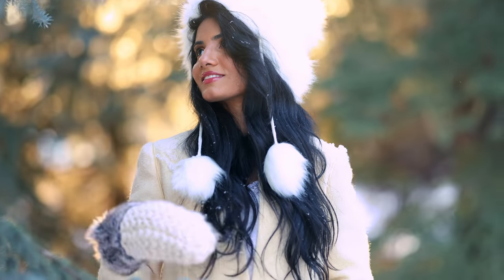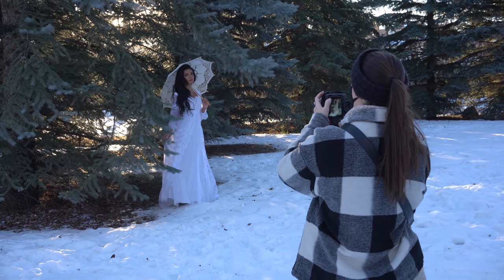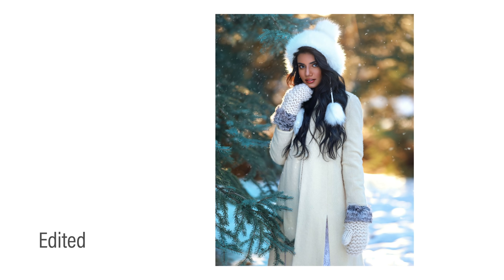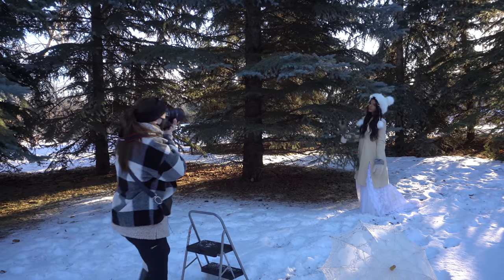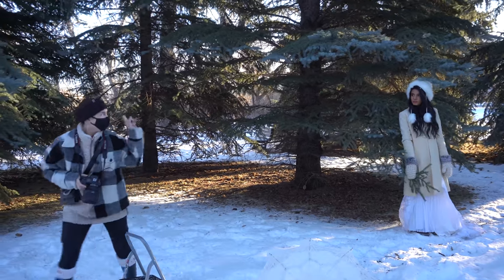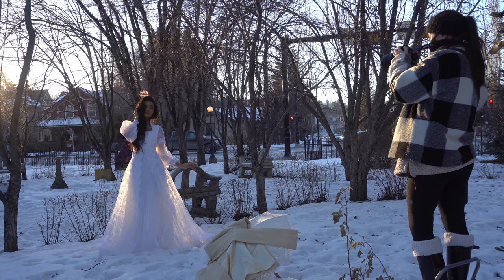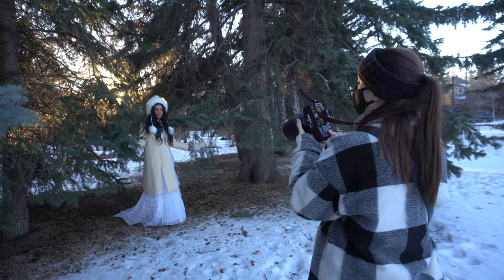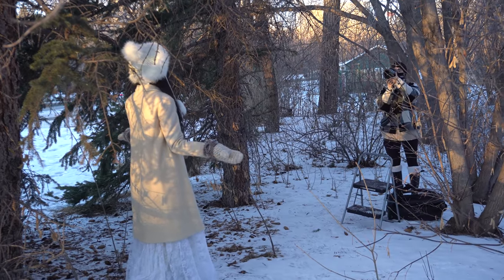Natural Light Backlit Portraits using Canon RF 85mm 1.2 Winter Behind The Scenes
Do you guys like winter photoshoots?

Canon EOS R5
Canon RF 85mm 1.2

White Umbrella